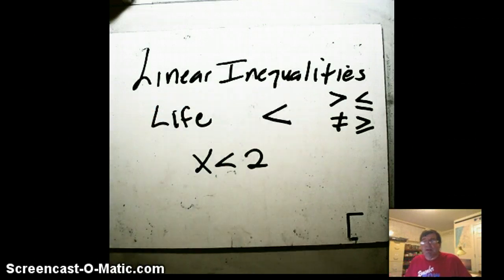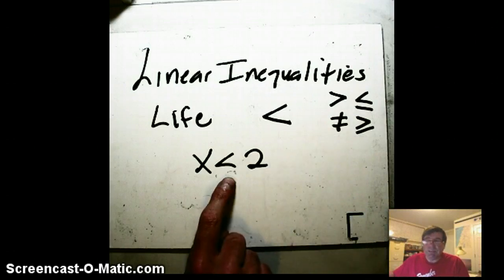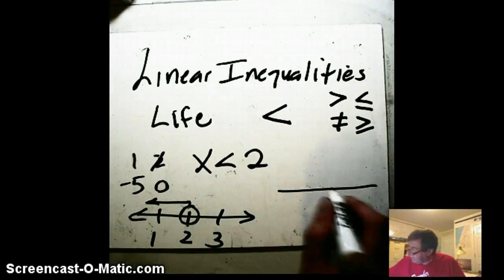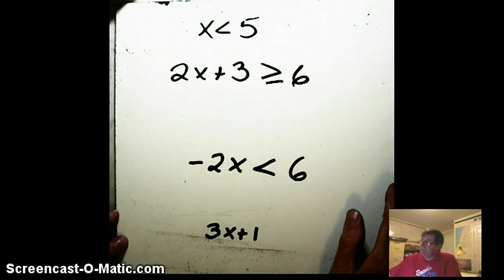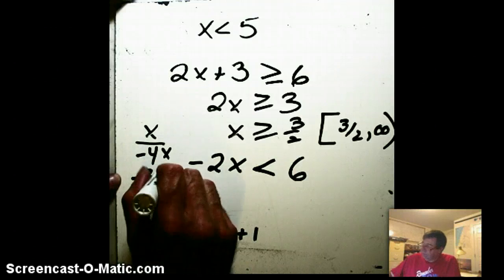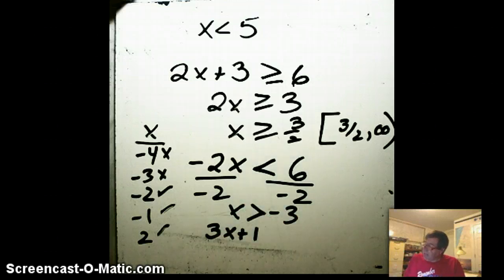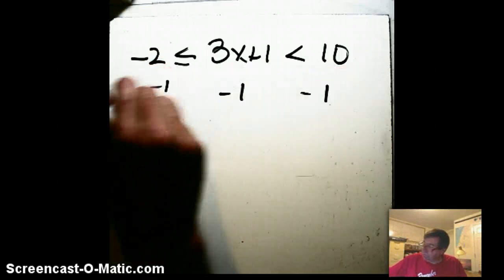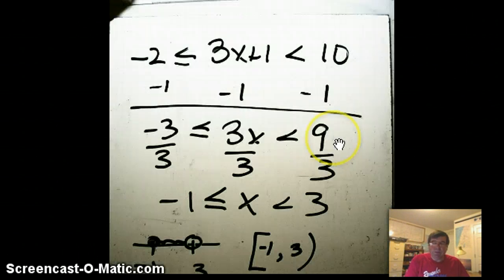Example Intro Video